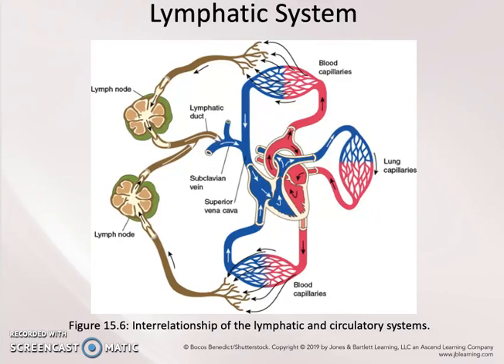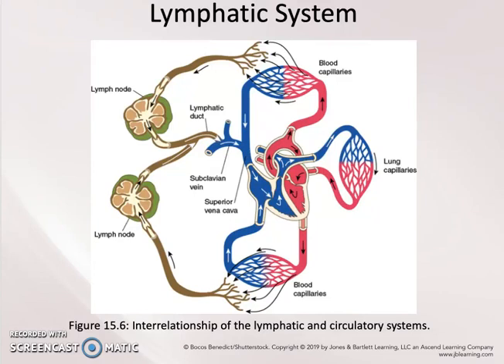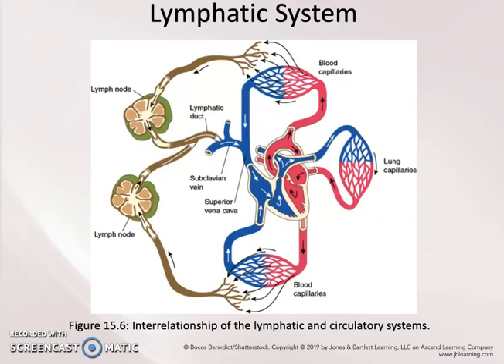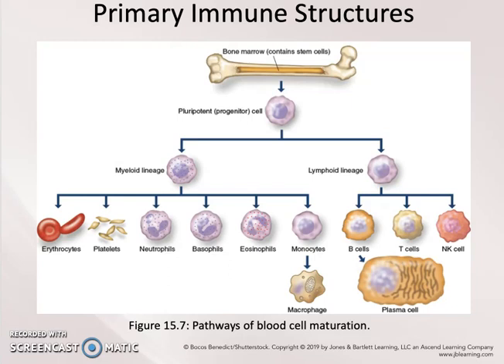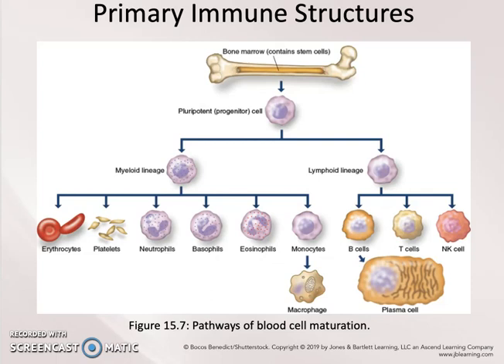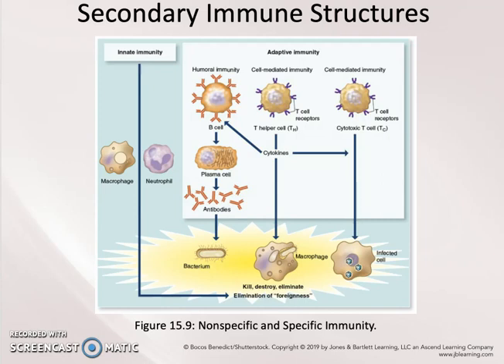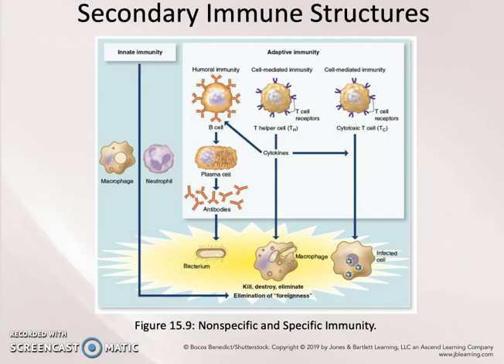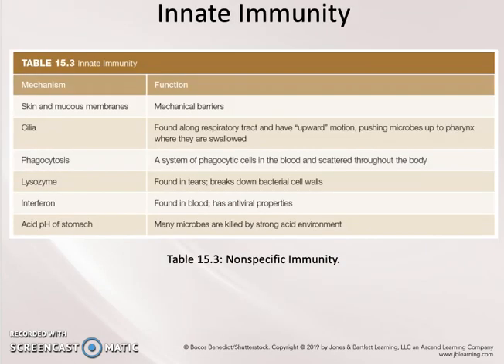Chapter Fifteen 2 of 6